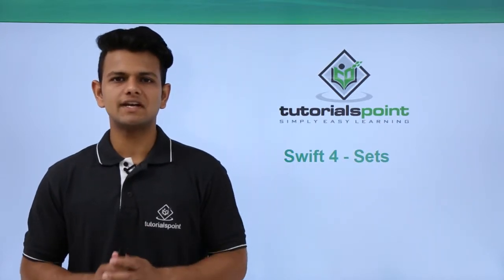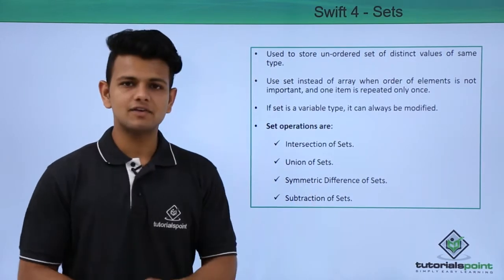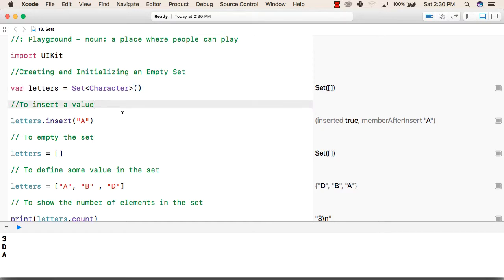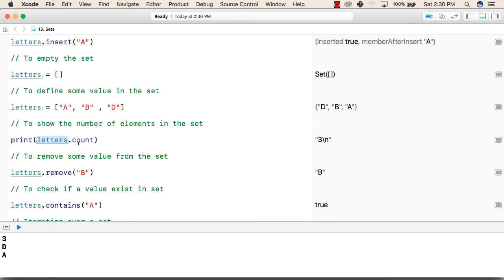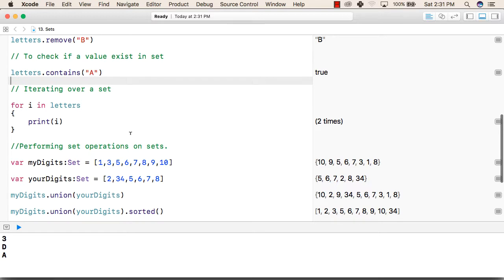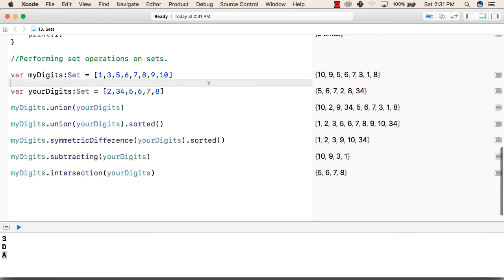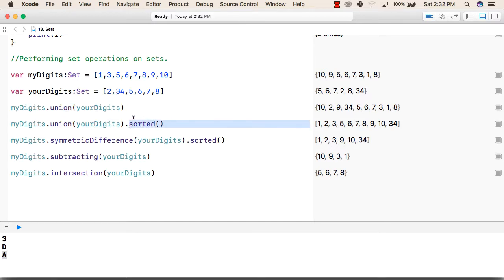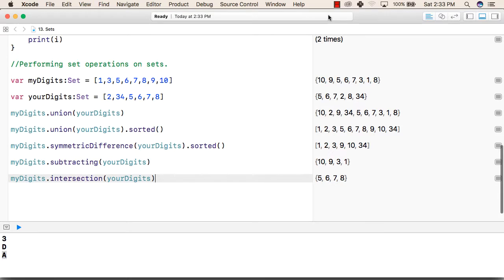SWIFT 4 – Sets